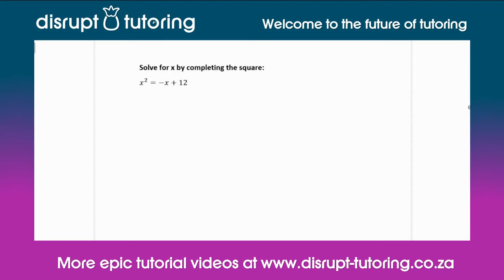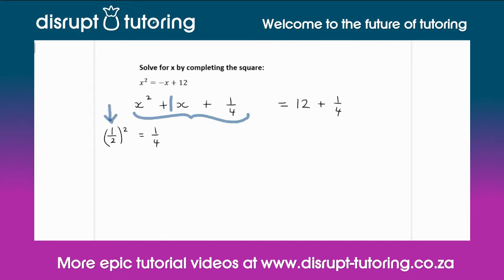#617 Completing the square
The question covered in this tutorial video is a Disrupt Tutoring original.